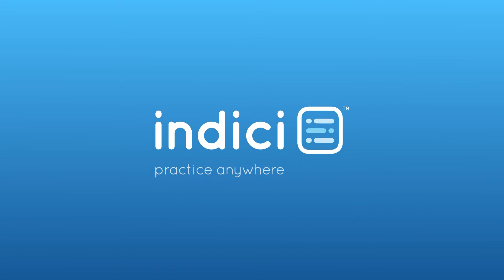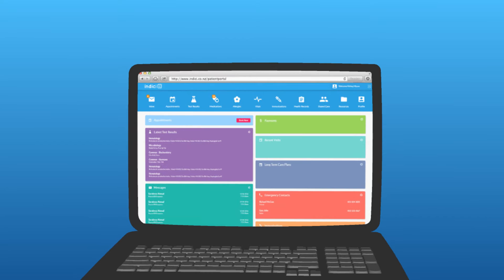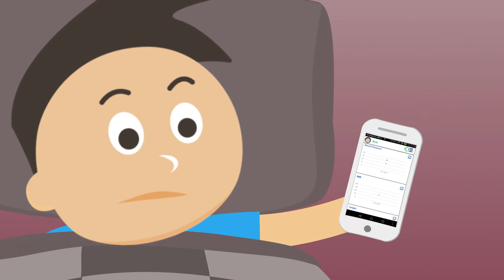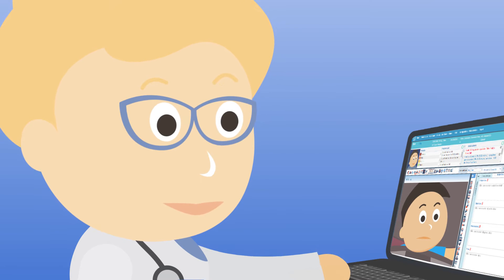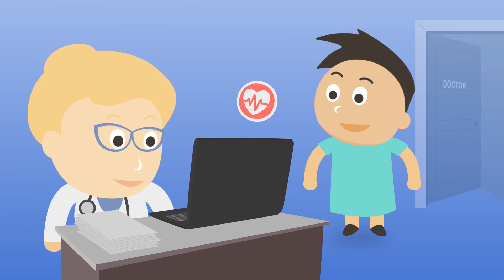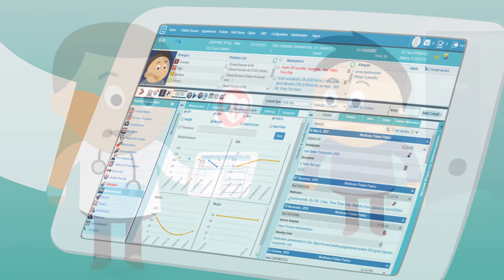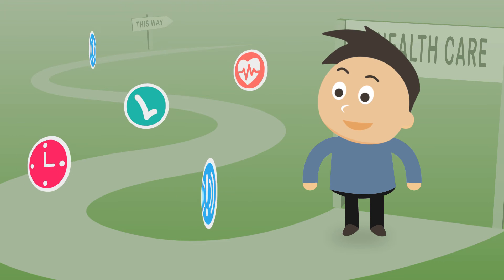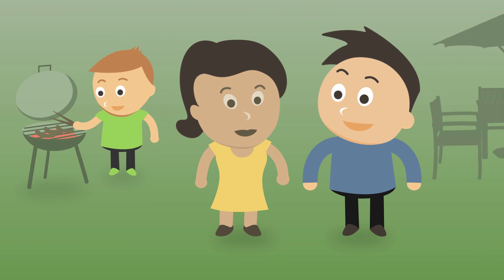Indici: new patient and service management system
Indici is a new patient and service management system shifting health IT systems to a more collaborative model placing the patient at the centre. Watch to find out more.